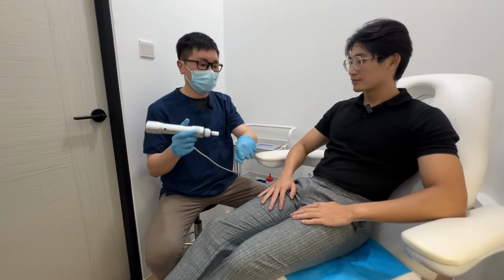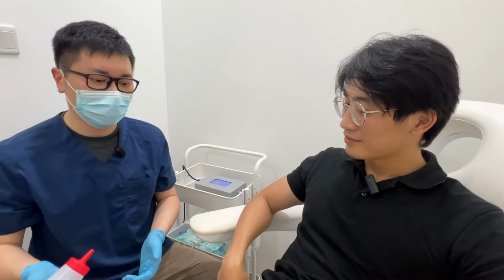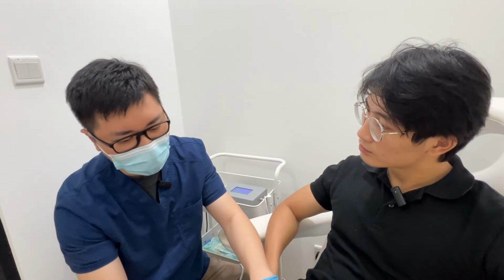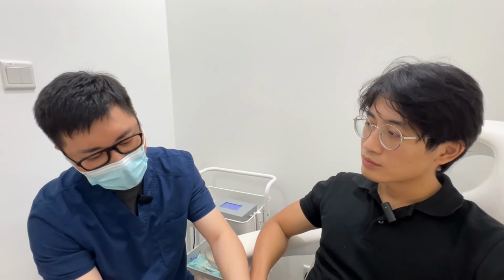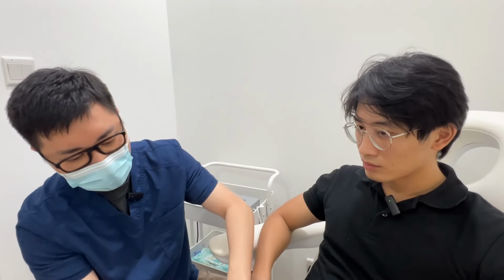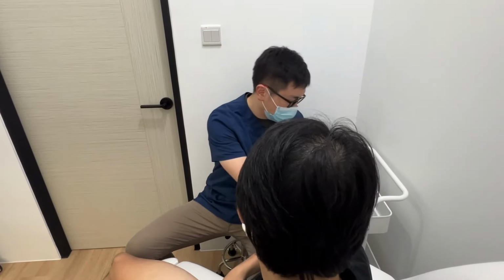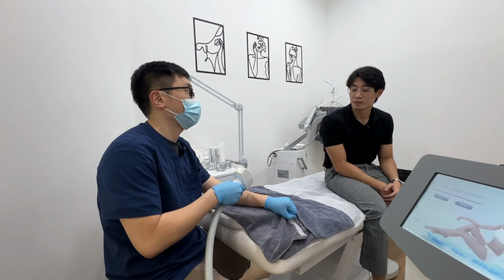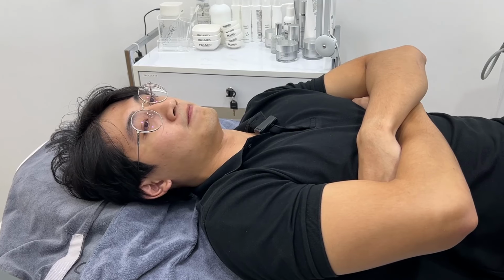Reader tries out Boyzilian and Penile Rejuvenation | DrPlus Laser Hair Removal and Valor Plus Review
Some time ago, Shaun - a longtime reader of mine - reached out after seeing my review of DrPlus' Laser Hair Removal and Valor Plus treatments, asking me for more details and indicating interest in trying them out for himself.

In particular, he was curious whether the treatments hurt, and if they were effective. Hear from his first hand account as he experiences the trial for DrPlus' Laser Hair Removal and Valor Plus treatments.

Wah So Shiok readers get to enjoy a special trial price – $9.90 for underarm collagen laser hair removal, and $39.00 for Valor Plus. Should you choose to sign up for further sessions after the trials, readers also get an exclusive 20% discount on regular treatment prices, which also extends to other treatments such as Botox, HIFU, Threadlifts, etc. Simply state that you were referred by Wah So Shiok in the booking message, and you’ll get to enjoy the affordable trial sessions and discounts.

DrPlus Location: 160 Robinson Rd, #03-10 SBF Medical Suites, Singapore 068914